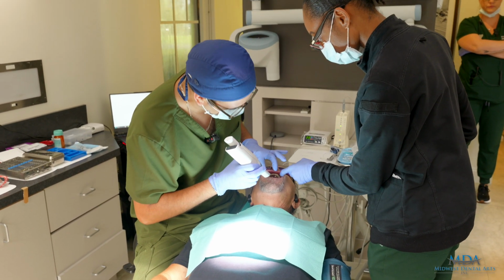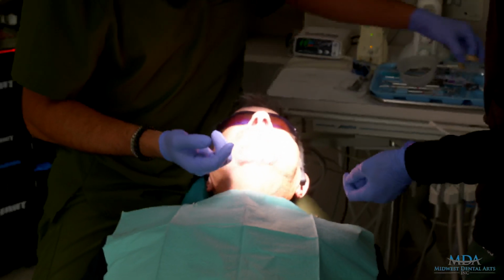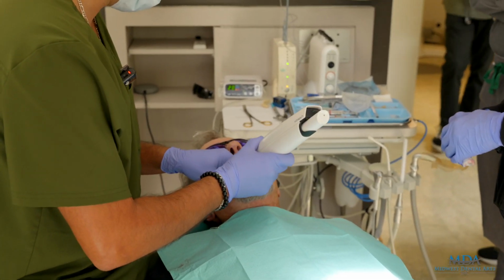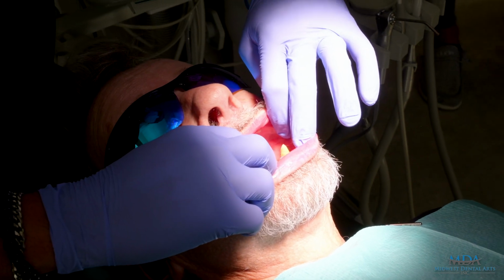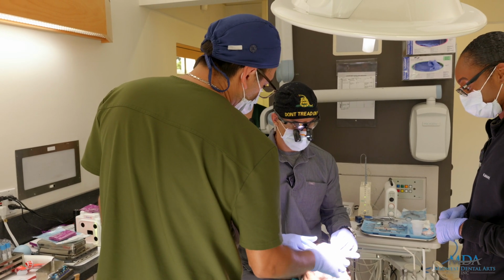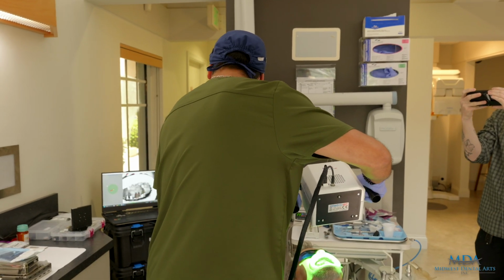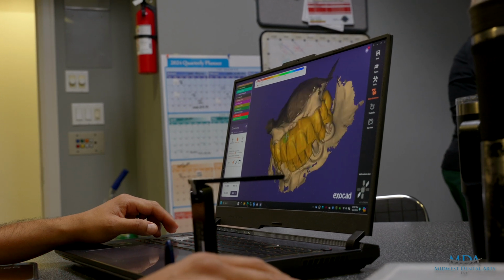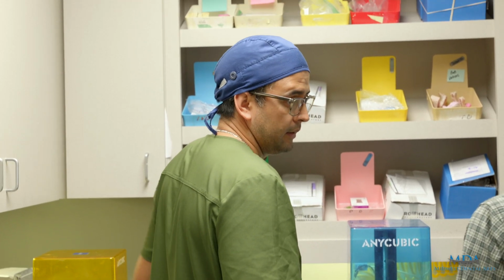3D Printed Smile With Same Day Results!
Take a look at a staged approach for full arch cases. Existing teeth were prepped and used to stabilize a long term provisional why grafting and implants were placed and not immediately loaded. Several months after full integration we went chairside to help scan, place multi units and 3D print a set of temporaries while the remaining teeth were extracted.

Midwest Dental Arts is a full-service dental lab providing quality restorations and excellent customer service since 1997. Though our roots began in Cedar Rapids, Iowa we now have four locations that allow for all restorations to be fabricated in the United States with no outsourcing to overseas labs.

We are a leader in implant restorations including custom abutments, full-arch zirconia, acrylic, and supra-structure hybrids. Our highly trained technicians stand behind every case and our friendly staff goes the extra mile to accommodate your needs.  We thank you for choosing Midwest Dental Arts and allowing us to partner in your patient's smile!